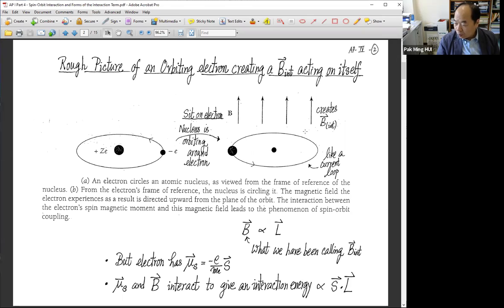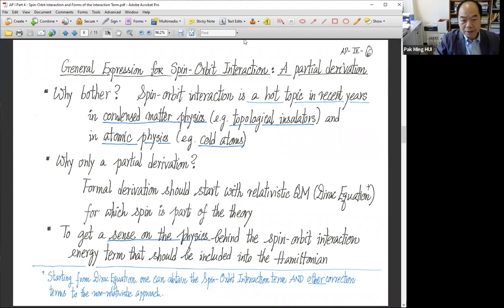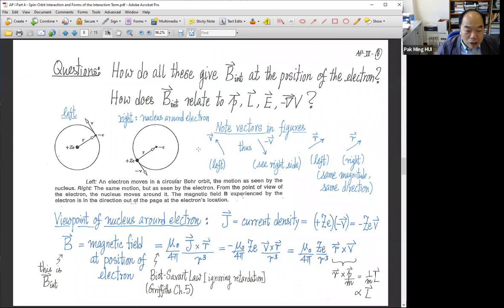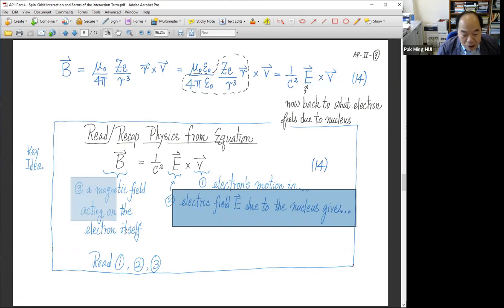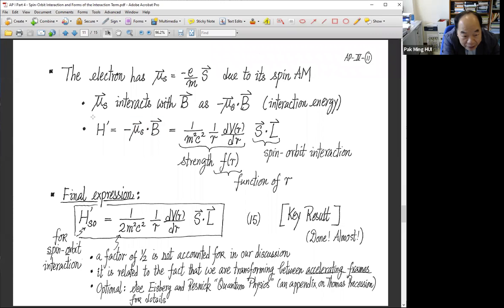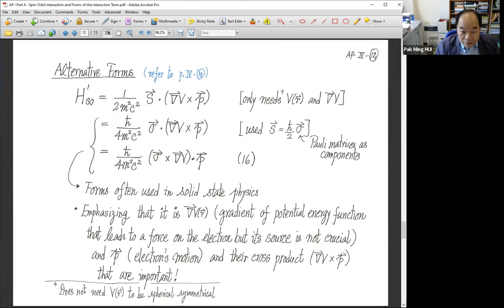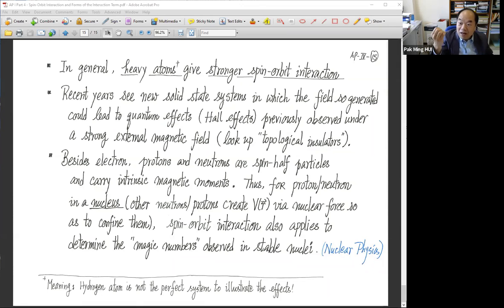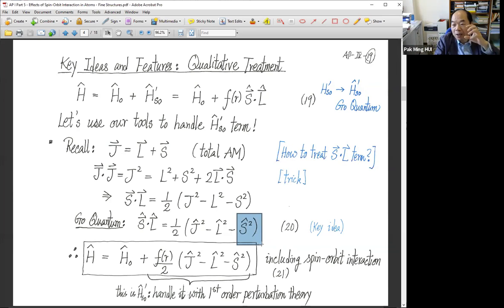GMT20210204 052810 PHYS 3022 1662x1012